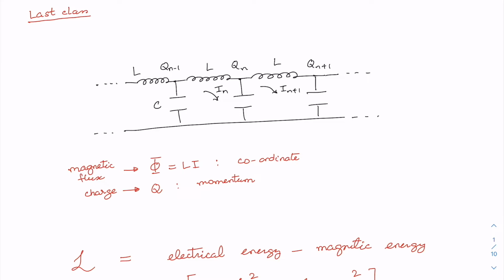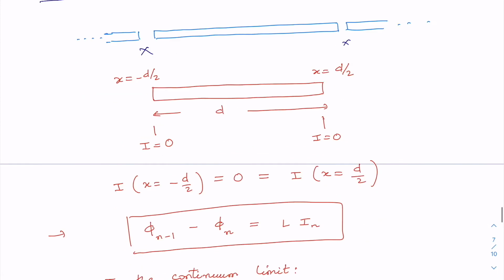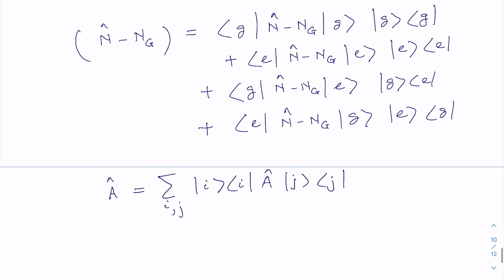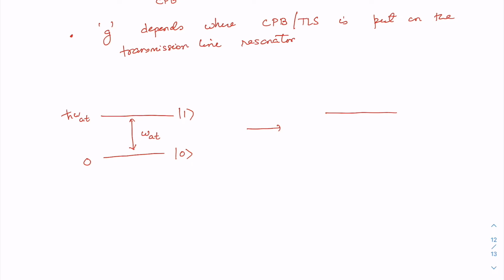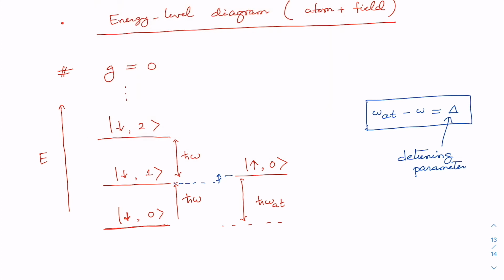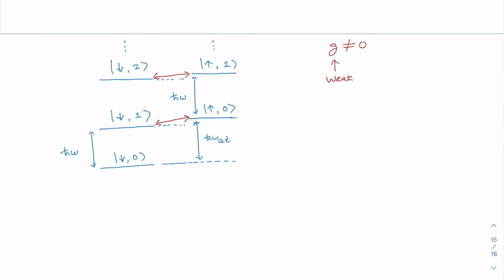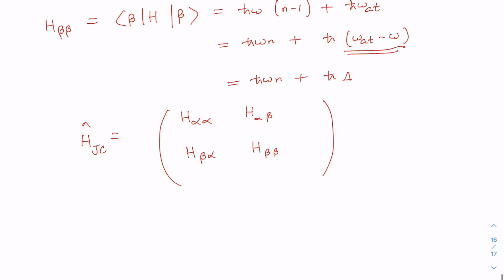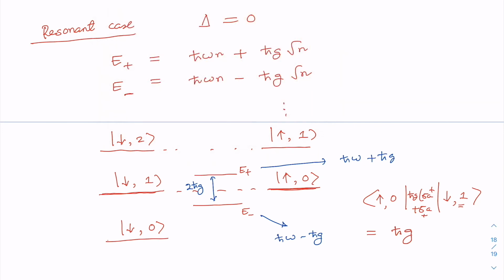Lec 20: The Jaynes Cummings Model- I